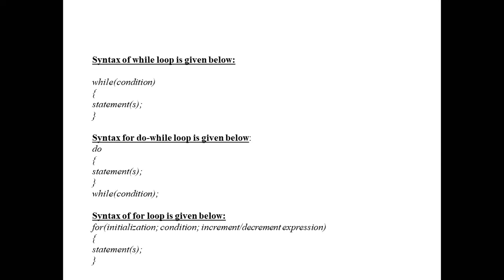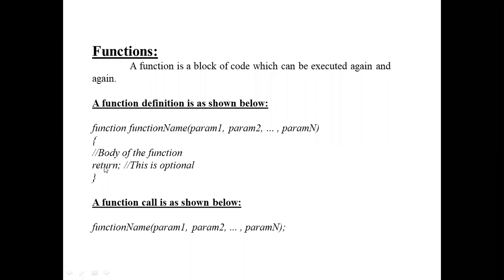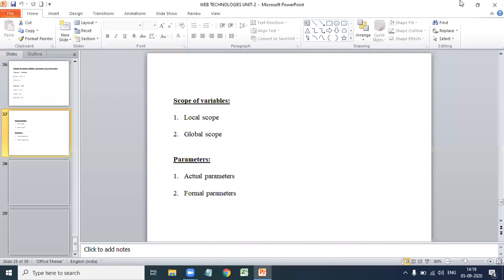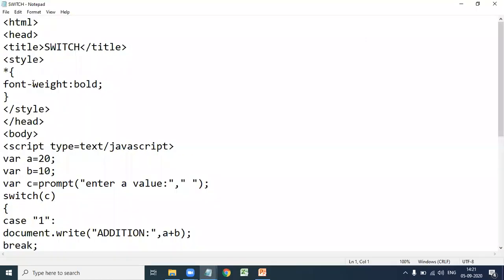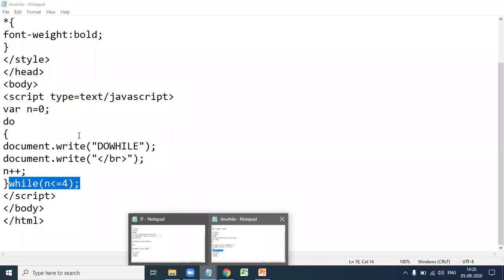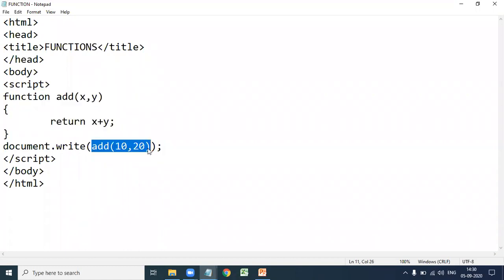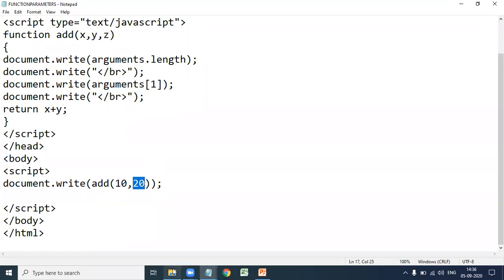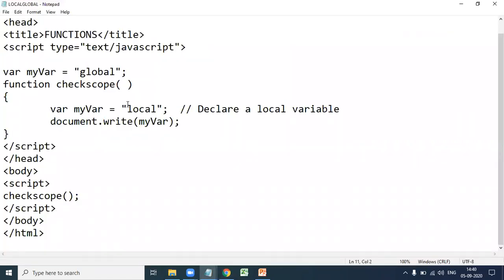WT LECTURE 11 SJP